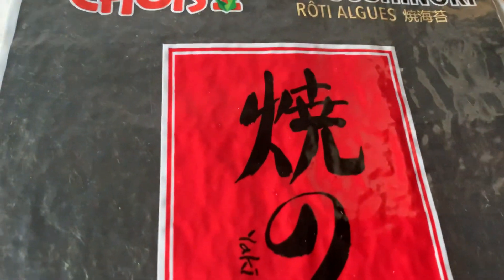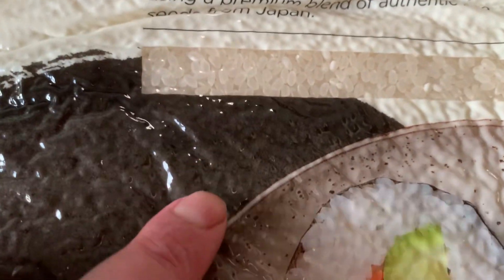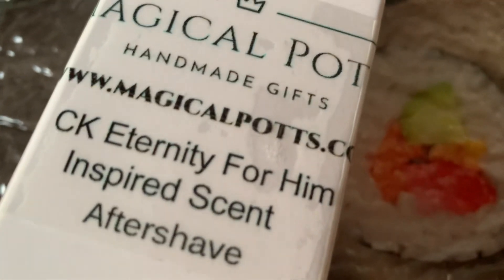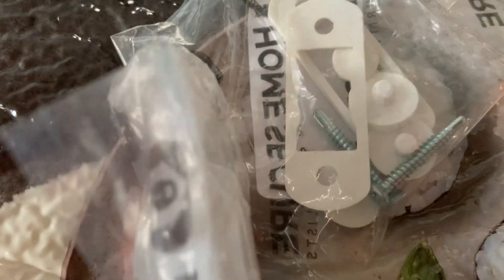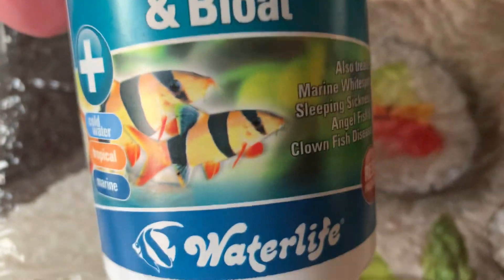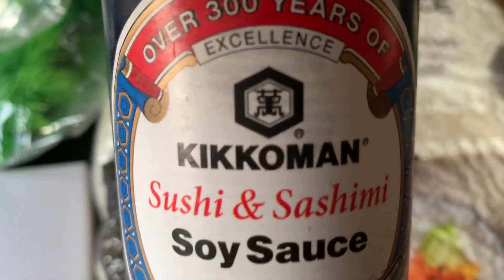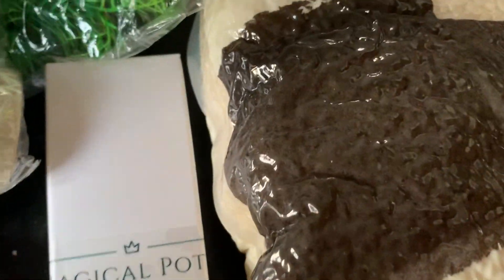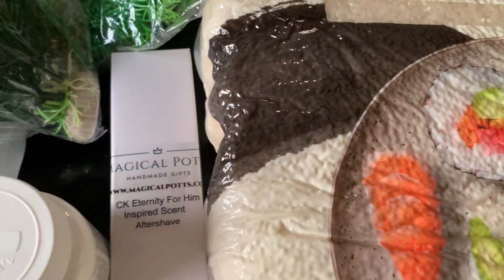Small EBay Haul